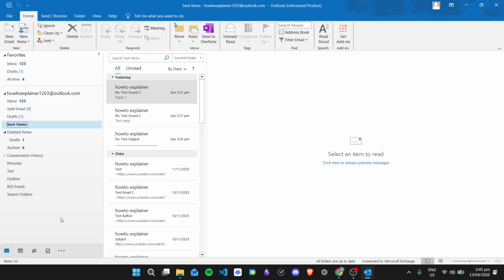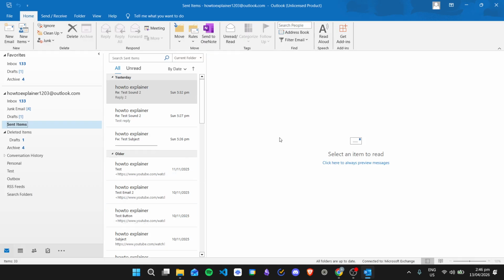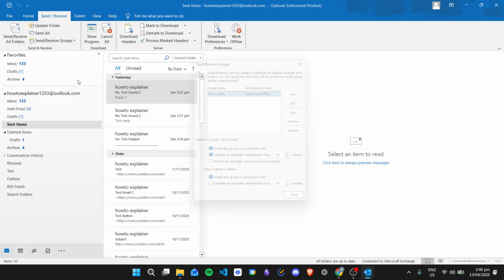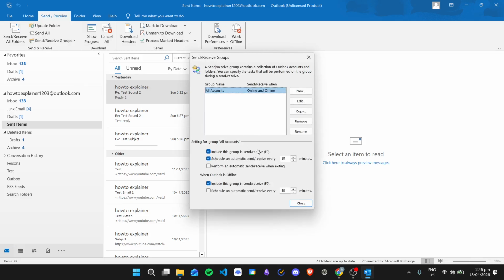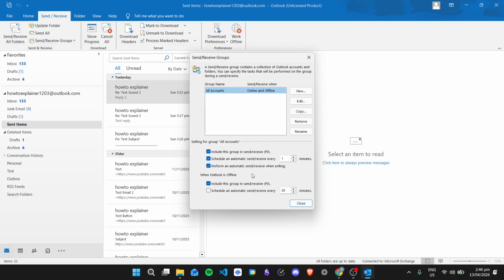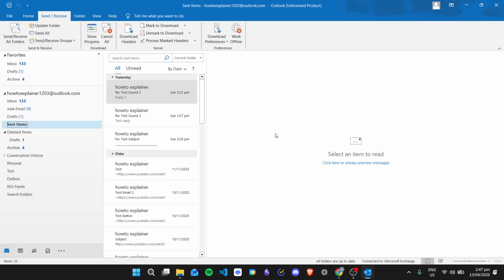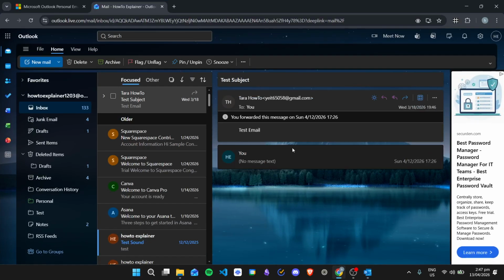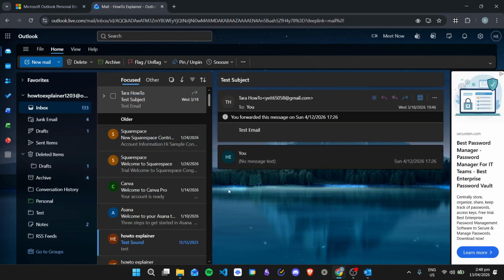How to Fix Delay in Receiving Emails in Outlook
If you are looking for a video about How to Fix Delay in Receiving Emails in Outlook, here it is!